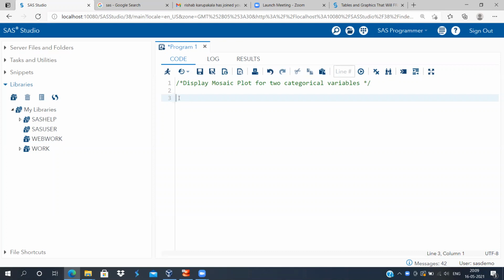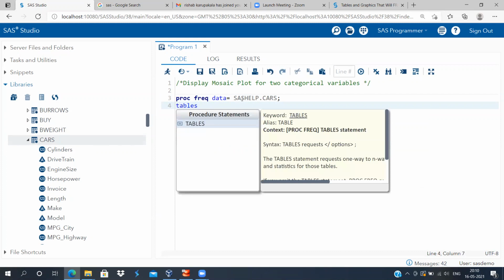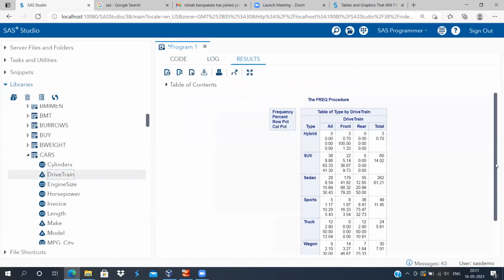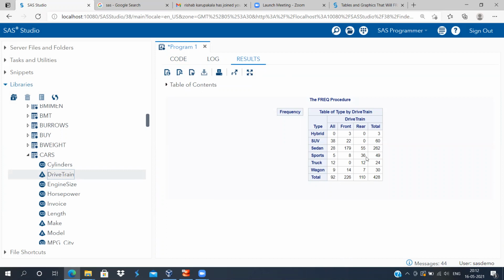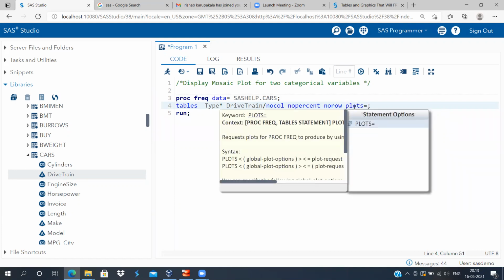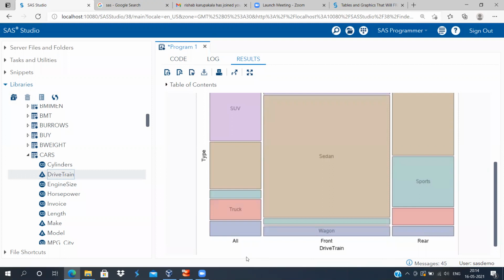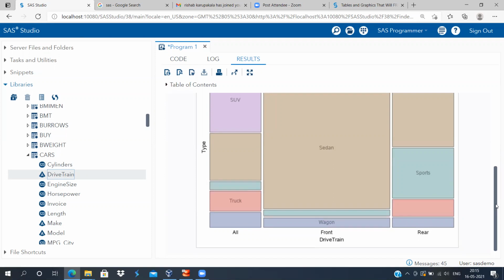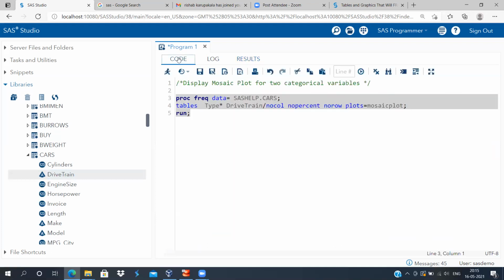How to construct a Mosaic Plot using SAS?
In this segment we discuss how to find the association between two categorical variables. Also we generate a mosaic plot in SAS